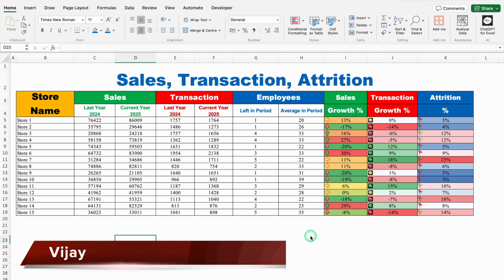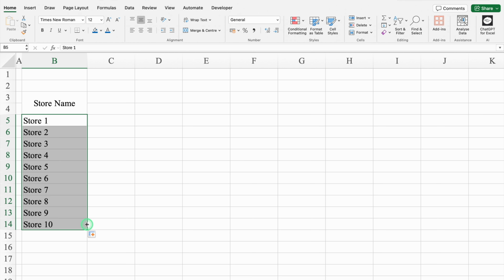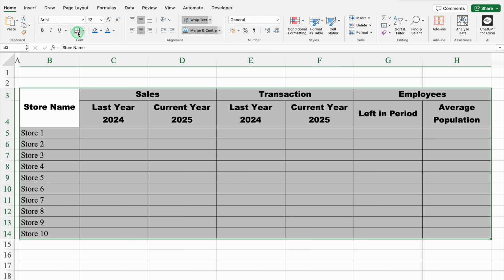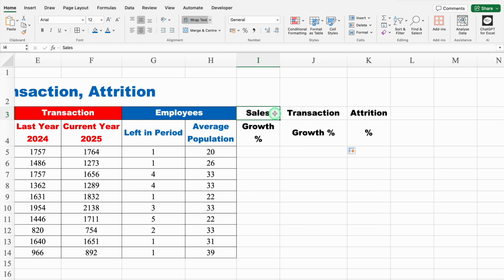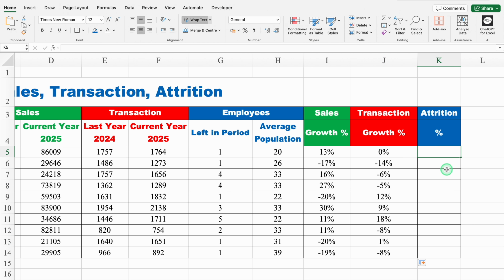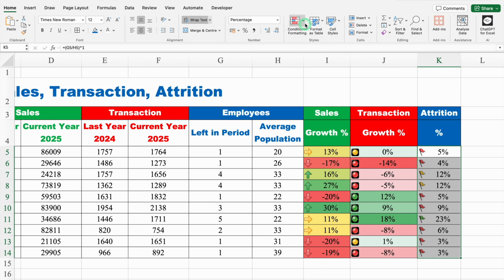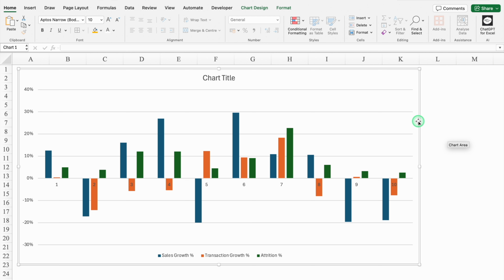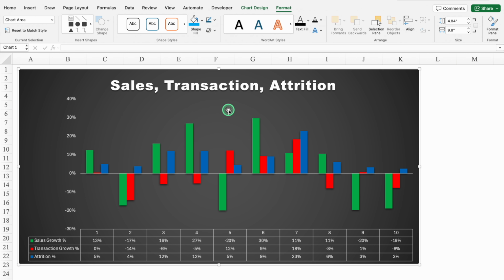Excel Report for Sales, Transactions & Attrition – Complete Automation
In today’s video, we will learn how to create a professional report in Excel that tracks:
✅ Sales Growth
✅ Transaction Trends
✅ Employee Attrition